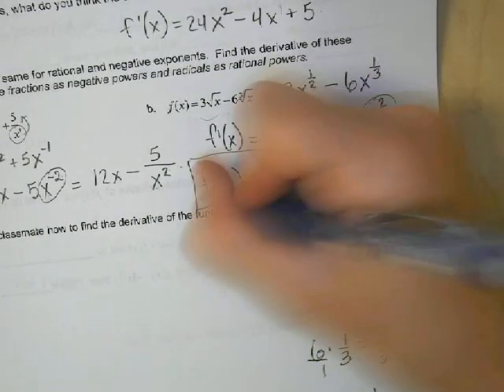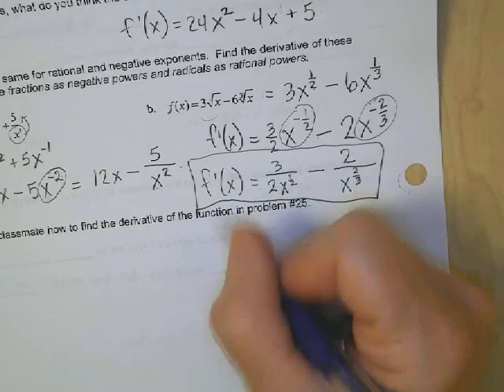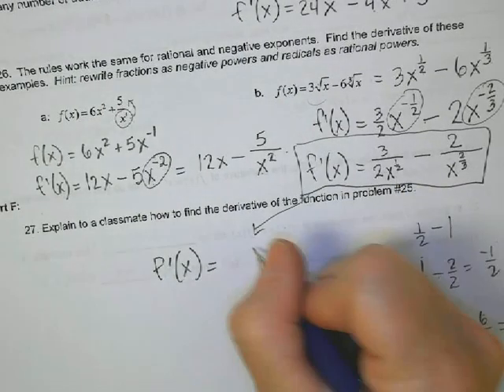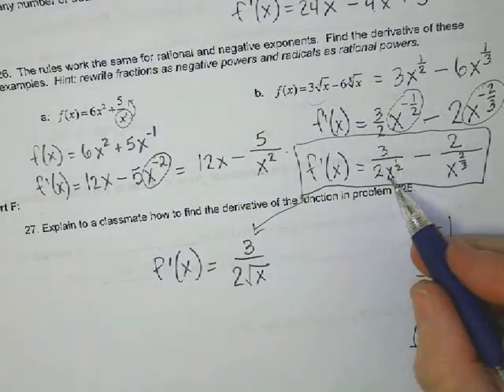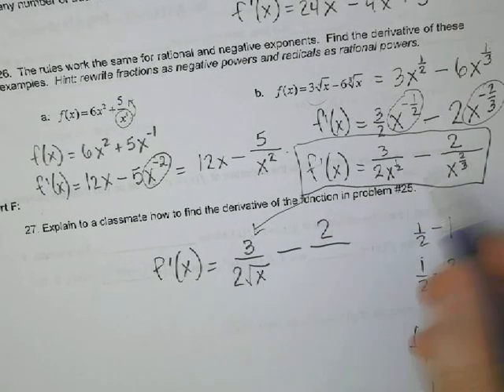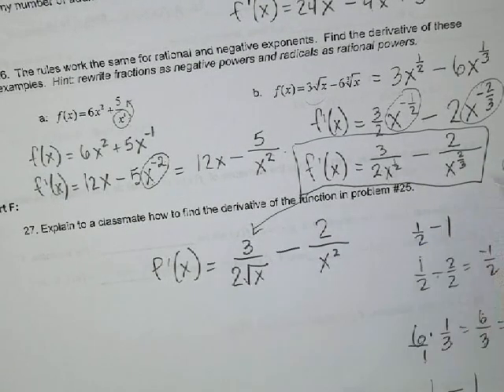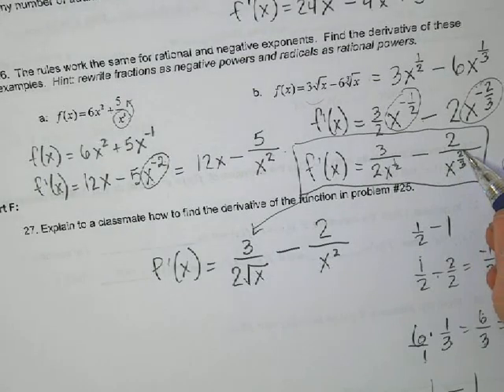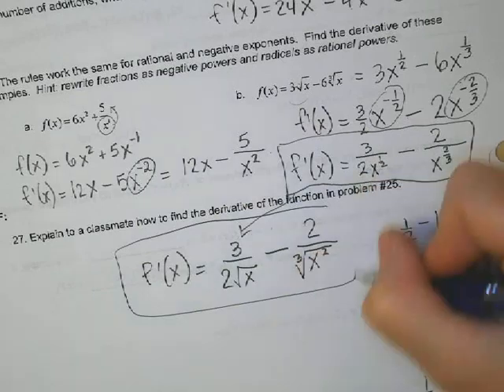Discovering the Rules of Differ helper video